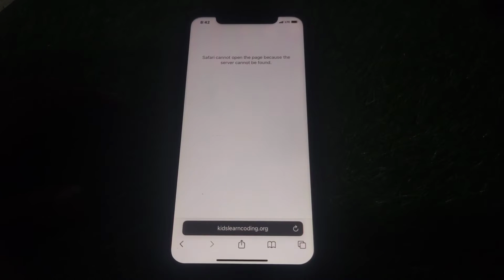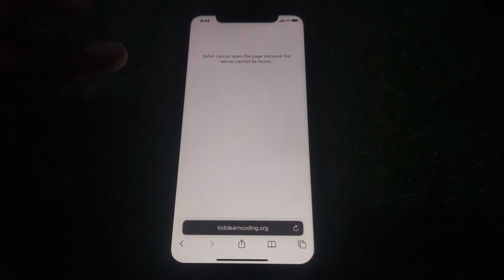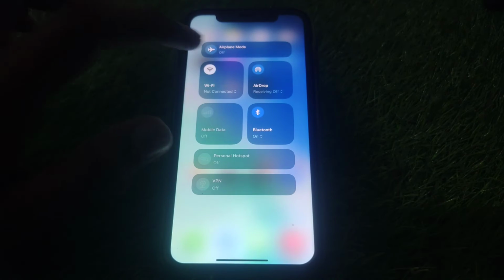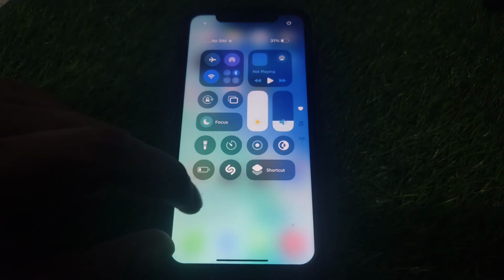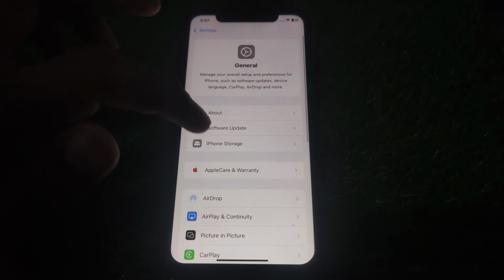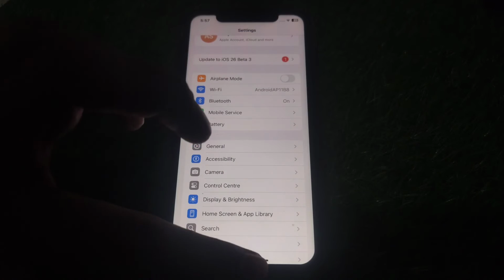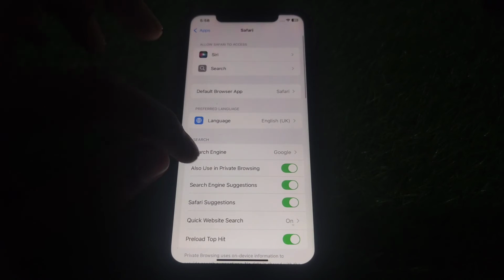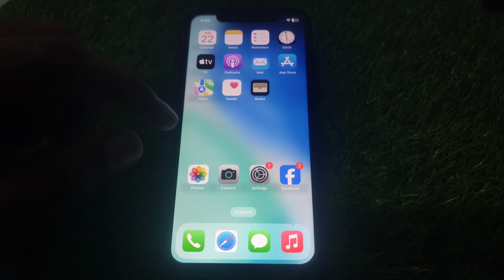Fix Safari "Server Cannot Be Found" on iPhone iOS 26 (Fast & Easy Solution!)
Are you getting the error “Safari cannot open the page because the server cannot be found” on your iPhone running iOS 26?

Don’t worry — in this video, you’ll discover the fastest and most effective ways to fix this server not found issue on Safari. Whether the problem is caused by bad internet, incorrect DNS settings, a VPN conflict, or a Safari glitch — we’ll walk you through simple step-by-step solutions.

📱 Works on all iPhones running iOS 26 – including iPhone 15, iPhone 14, SE, and more.

🔍 What You Will Discover in This Video:

Why Safari says “server cannot be found”

How to refresh or reset your internet connection

DNS settings fix for iOS 26

How to clear Safari cache and website data

How to disable VPNs, proxies, or firewalls causing issues

How to reset network settings on iPhone

Bonus: Safari advanced settings and iOS 26 fixes

safari cannot open page server not found

fix safari server error iPhone

iOS 26 safari can’t find server

iPhone safari server cannot be found

how to fix safari not loading

safari can’t connect to server iPhone

safari server not responding fix

iPhone safari troubleshooting

safari not loading on WiFi

safari not working with VPN

DNS problem safari iOS 26

safari internet connection error

safari won’t open websites iPhone

iOS 26 safari not responding

safari error message server not found

how to reset safari on iPhone

safari clear cache iOS 26

safari page not loading fix

safari connection failed iPhone

iPhone 15 safari not working fix